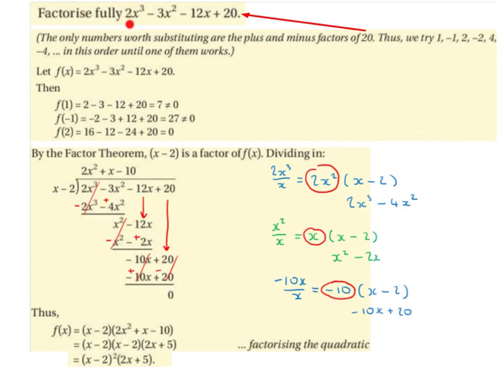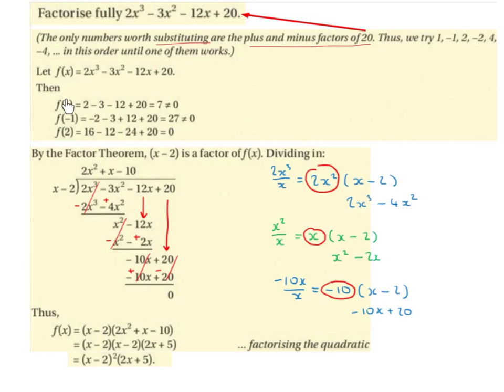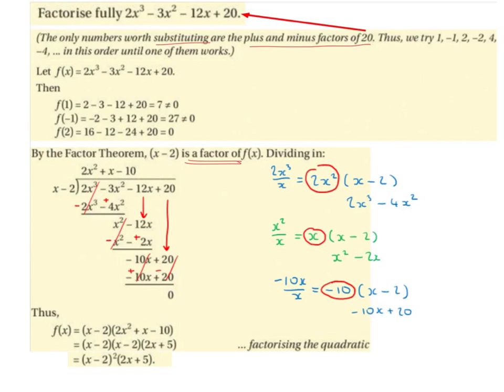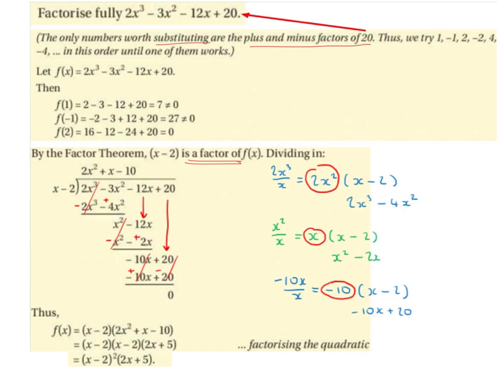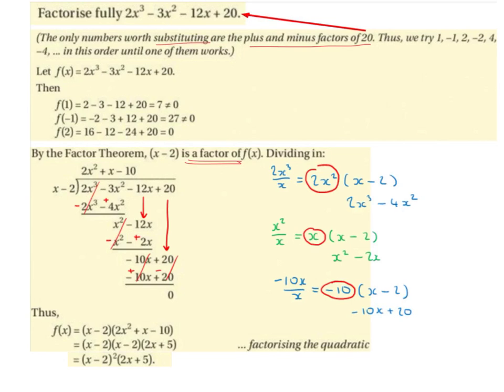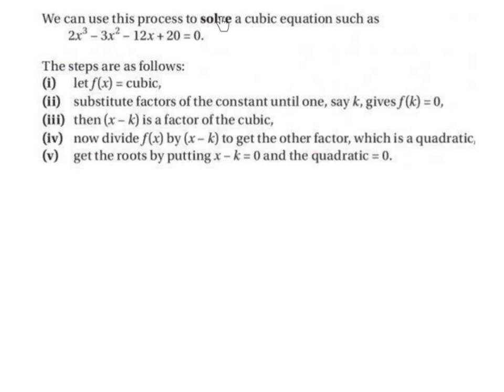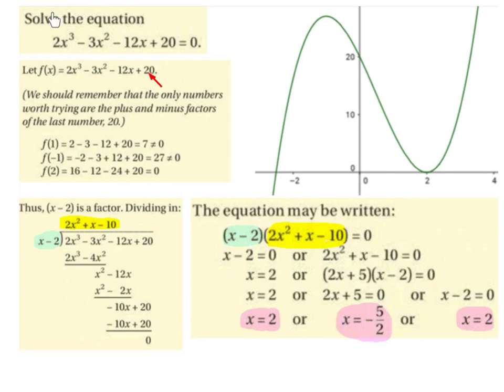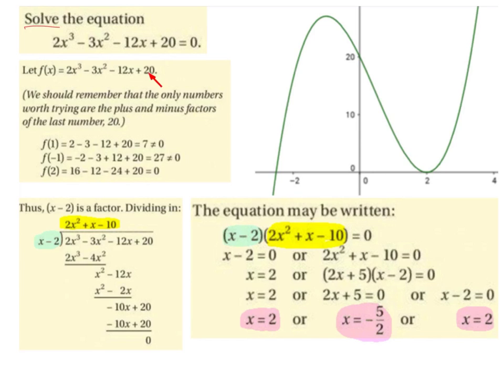LC HL factors of cubic equations